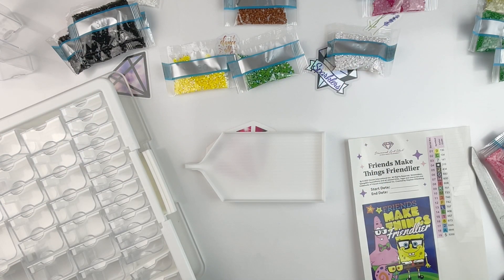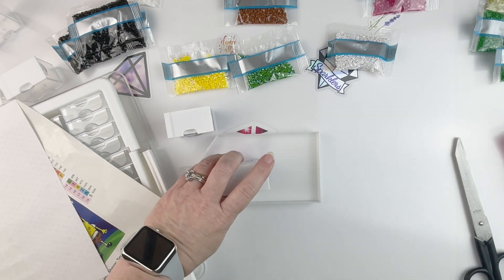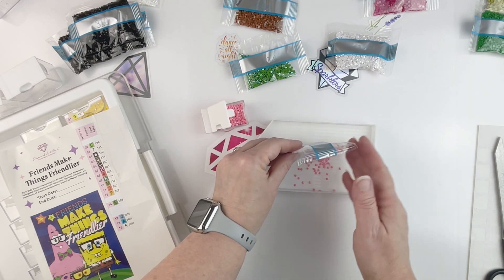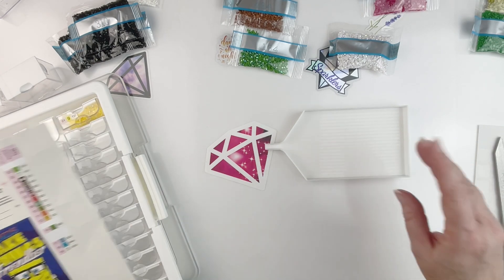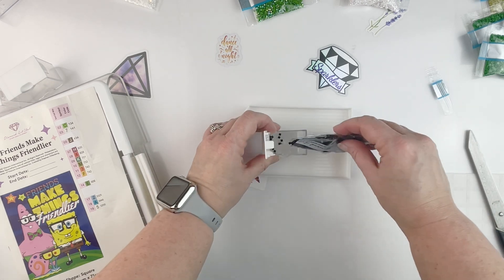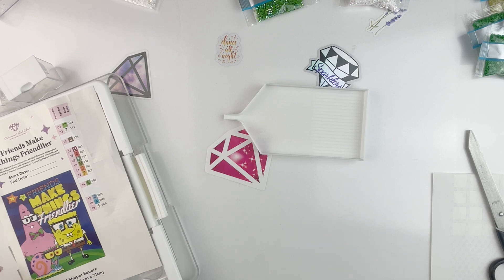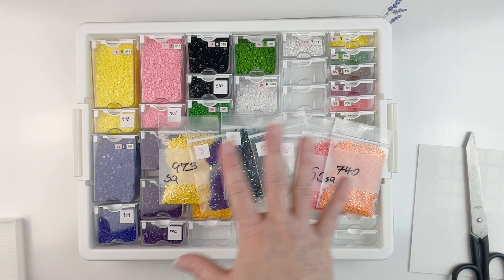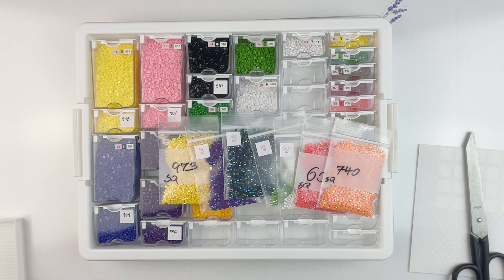Diamond Painting Preparation | Friends Make Things Friendlier from Diamond Art Club!!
💎 Join me as I kit up my Spongebob diamond painting from Diamond Art Club - you can't have too many diamond paintings kitted up at once, right?!!  💎

28 cube storage (3 pack)
4 mil 2”X3” baggies (1000 count)